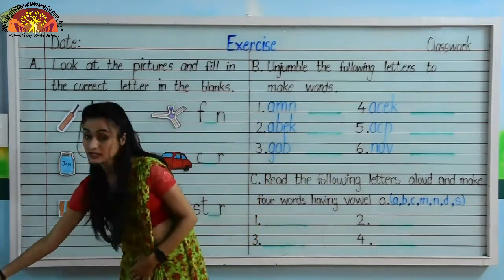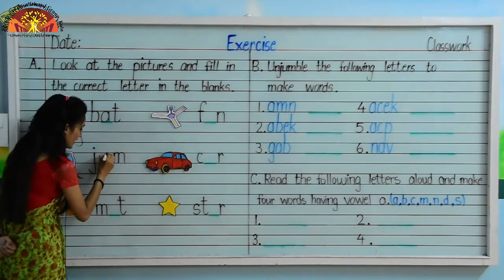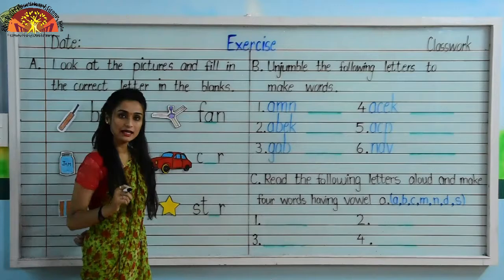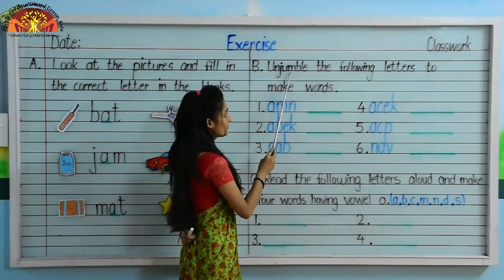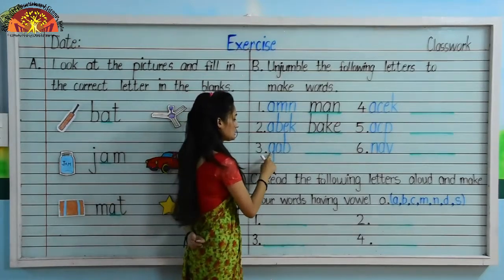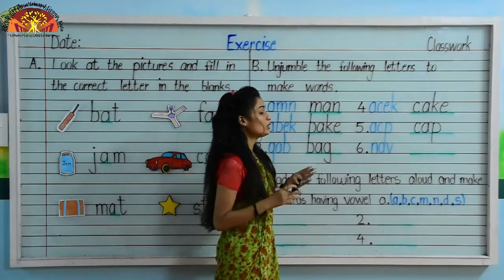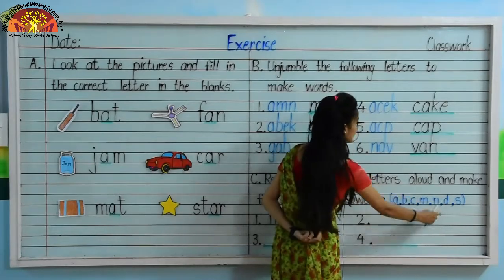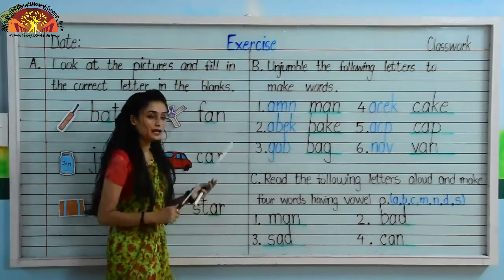PRE PREP ENGLISH BOOK WORK PAGE NO 16